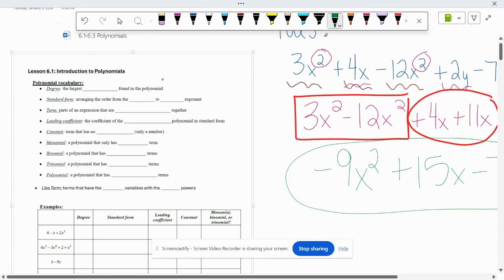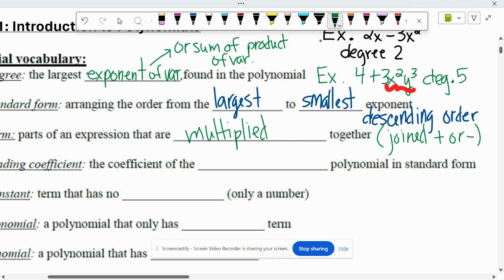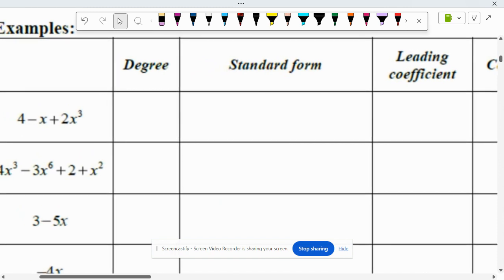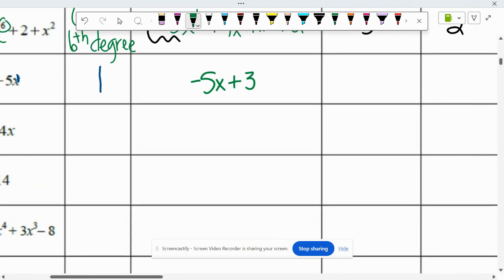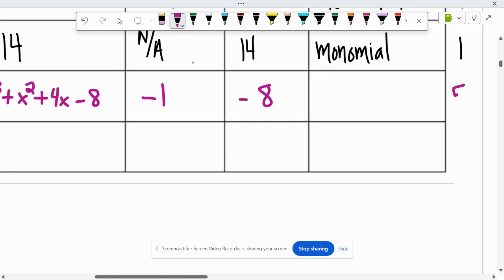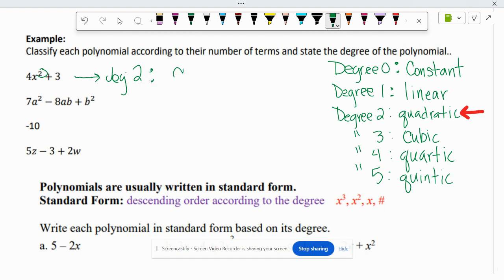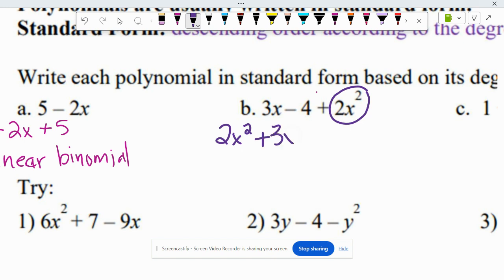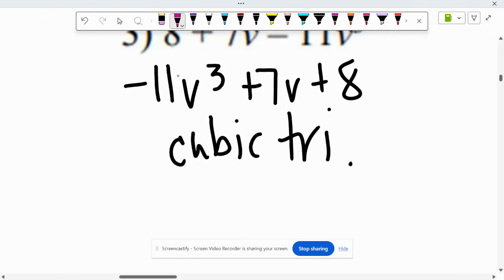6.1 Intro to Polynomials